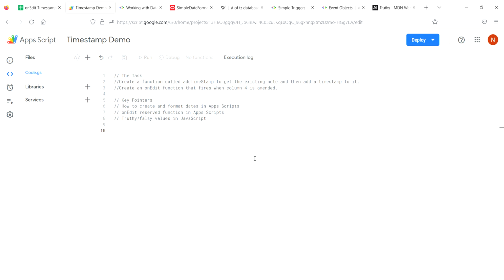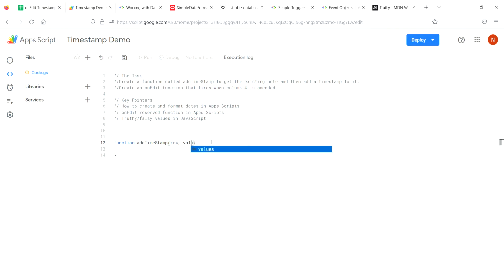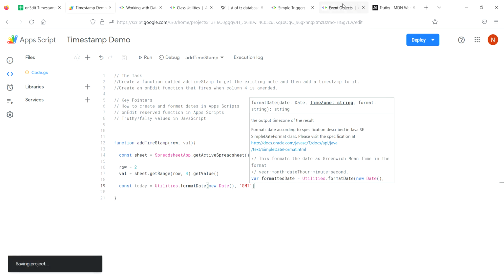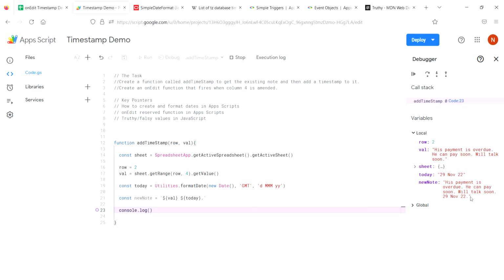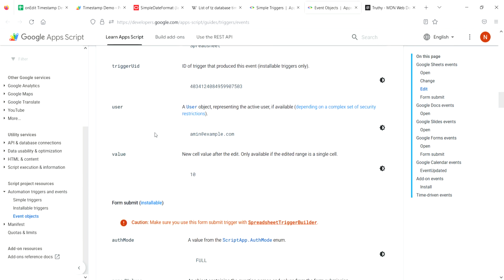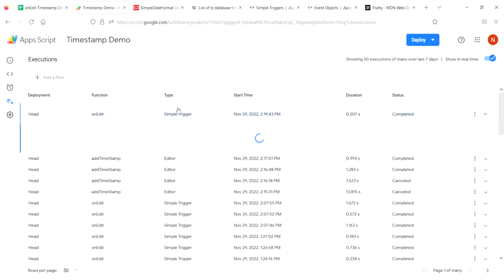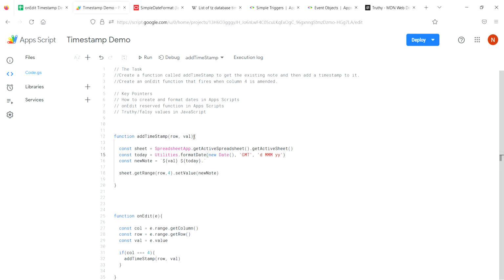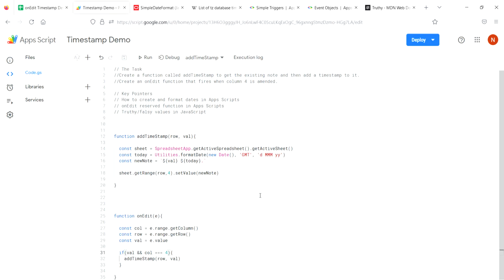Timestamp Changes In Your Google Sheet With Google Apps Script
In this tutorial, I'll walk you through how to use Google Apps Scripts to add a timestamp to cells in your Google Sheet that fires every time you make changes to those cells.

We'll start by creating a function to create the timestamp, then we'll use the built-in onEdit function to fire it every time changes occur to those cells.

Here is the final code:

function addTimeStamp(row, col, val){
  const sheet = SpreadsheetApp.getActiveSpreadsheet().getActiveSheet()
  const today = Utilities.formatDate(new Date(), 'GMT', 'd MMM yy')
  const newNote = `${val} ${today}.`

function onEdit(e){
  const col = e.range.getColumn()
  const row = e.range.getRow()
  const val = e.value

  if(val && col === 4){
    addTimeStamp(row,col, val)